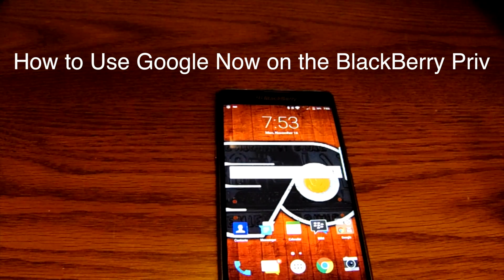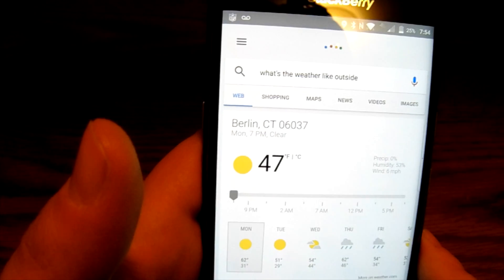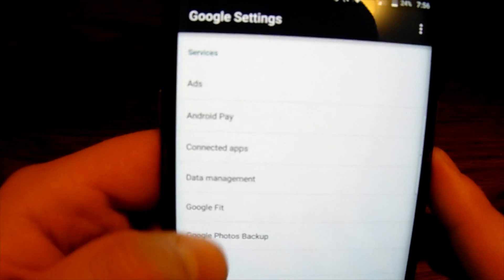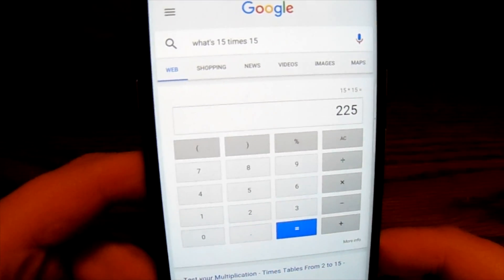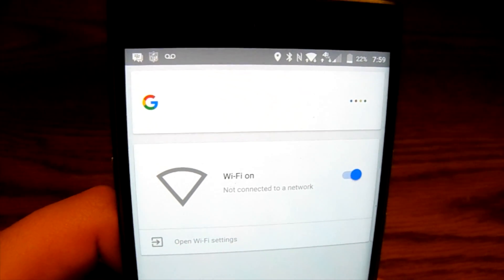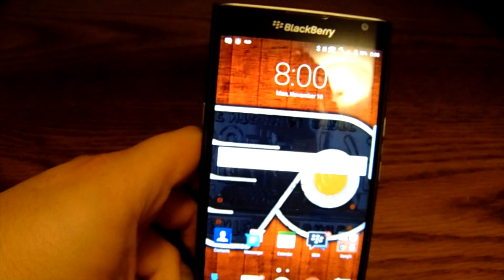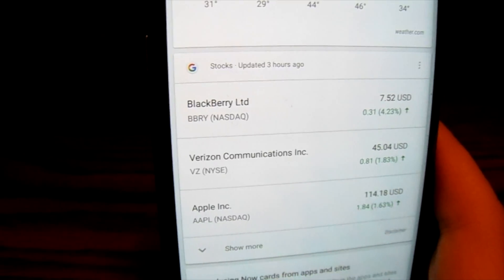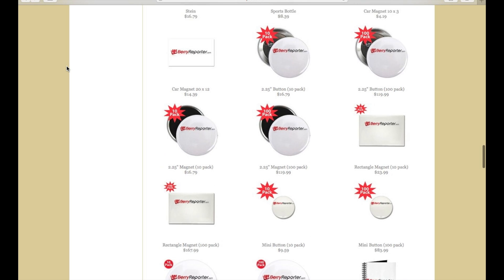How to Use Google Now on the BlackBerry Priv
We take a walk through of Google Now and how to use all the features it offers on the BlackBerry Priv.